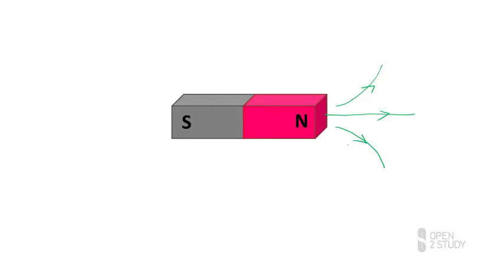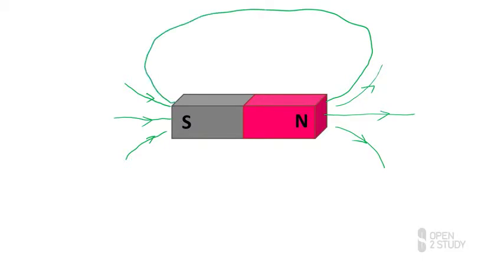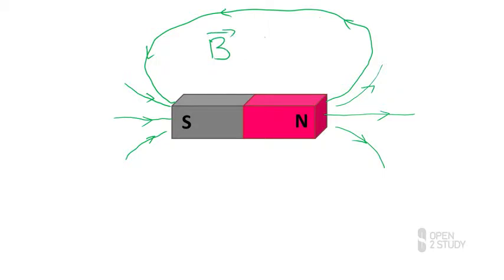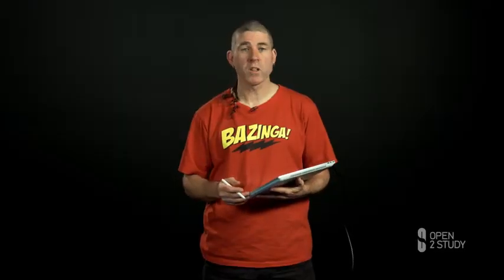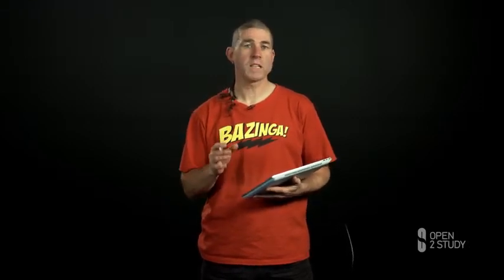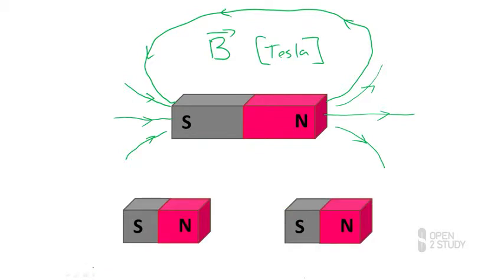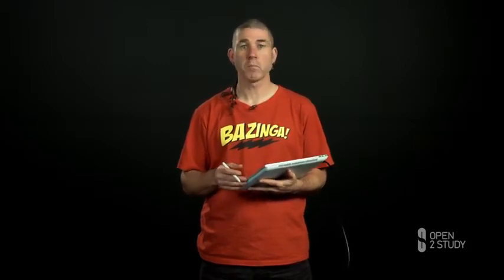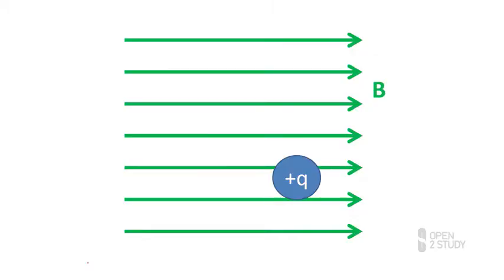Basic Physics :: (Electricity & Magnetism) :: Topic 6 - Magnetic Fields and Forces